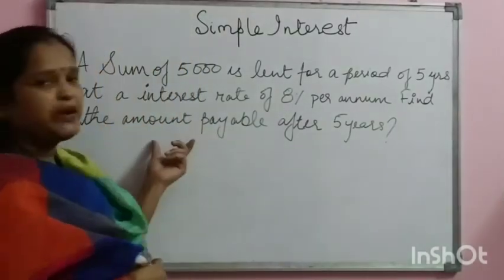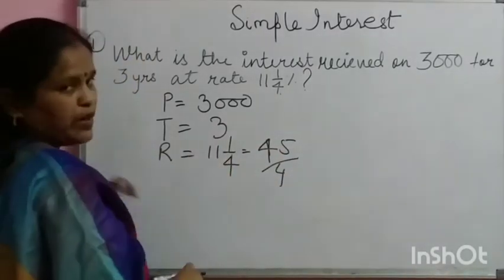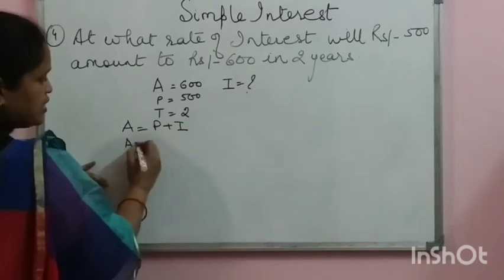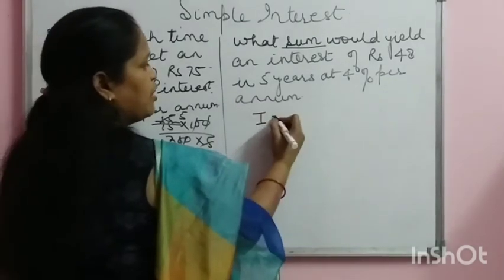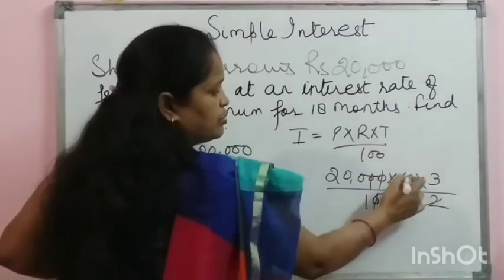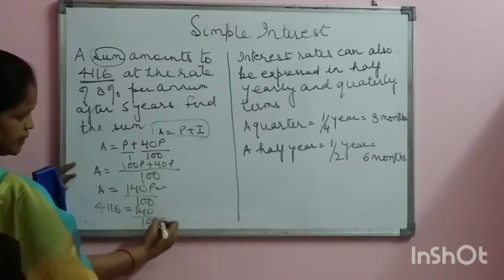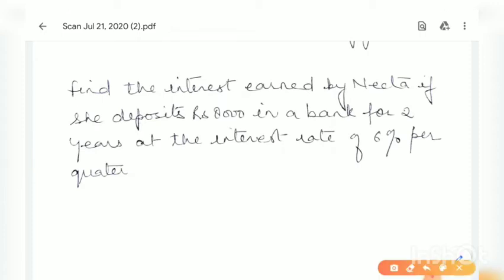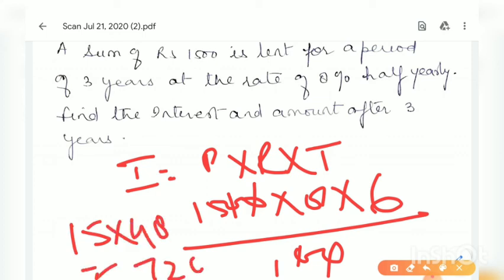QUESTIONS ON SIMPLE INTEREST (CLASS 8 )